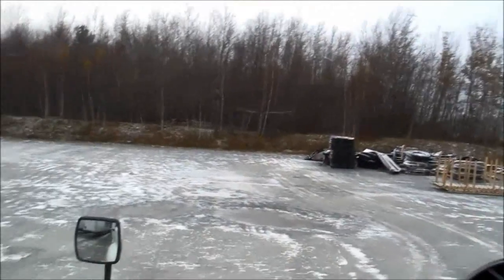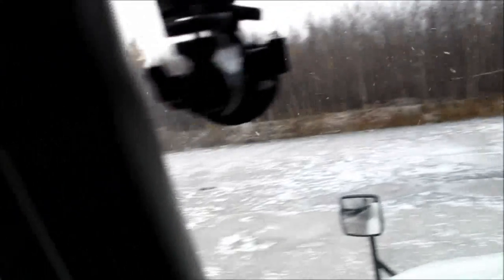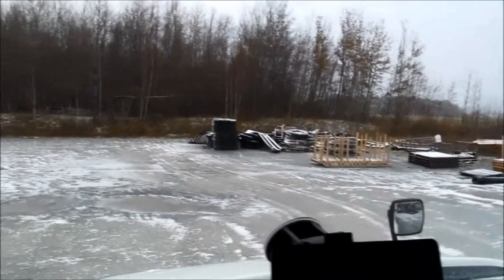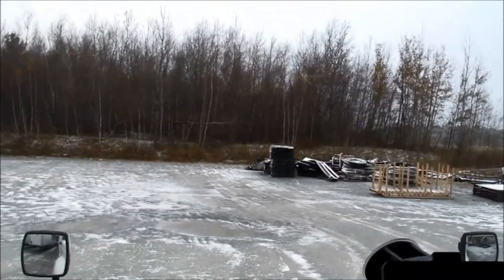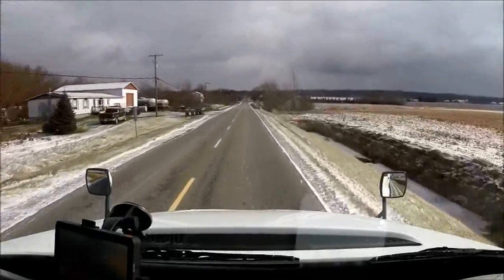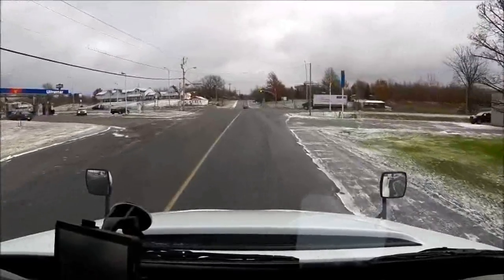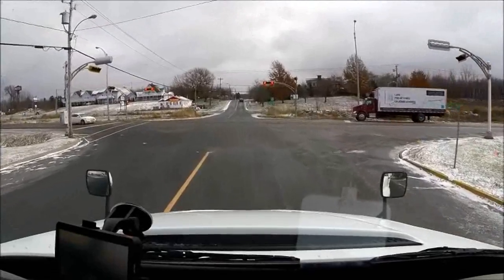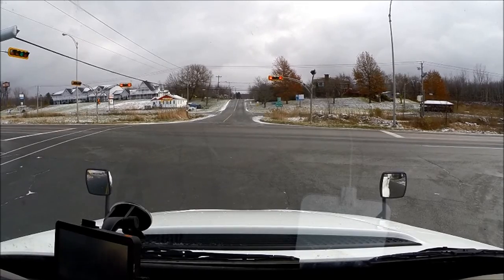Big Rig Talk Trucking V-log Trip 18 Day 9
Cameras I Use: Canon G12 & GoPro Hero2

I drive a 2013 International ProStar Eagle Plus & I work for Celadon Canada

You Can Send Fan Mail To:
Jerry Ott
Orleans, ON
K1C-7H4
Canada